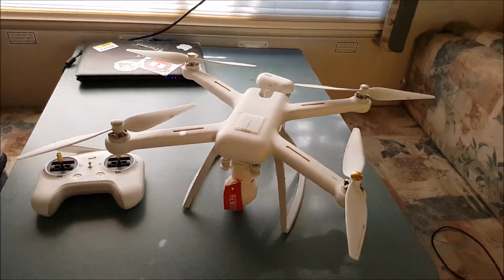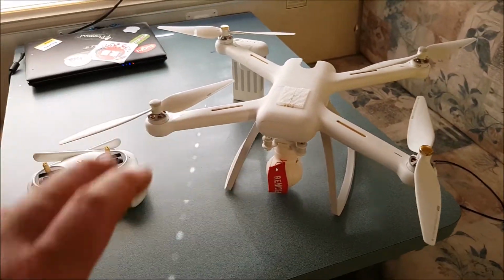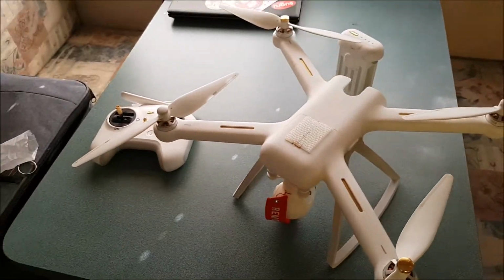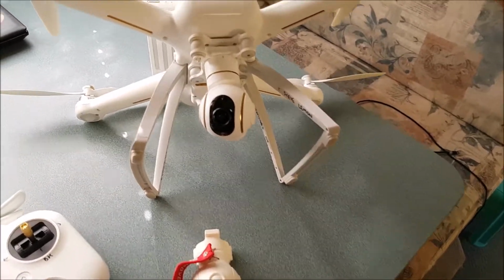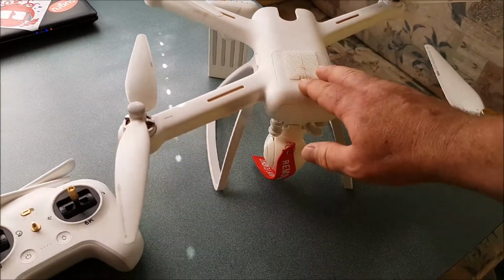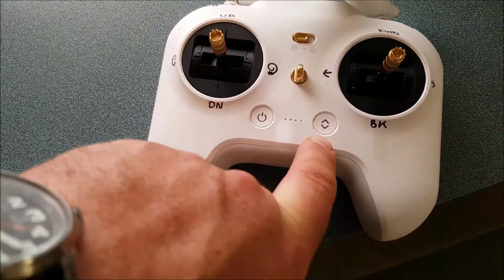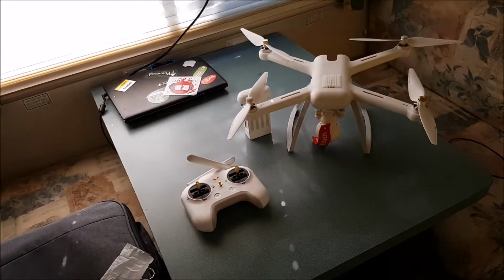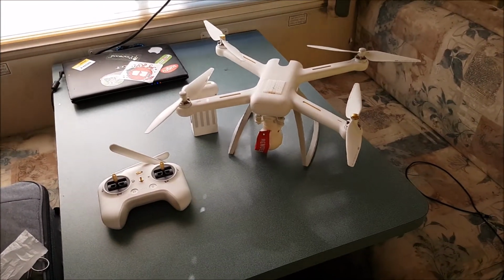My Drone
I filmed a short run through of the camera drone I use.